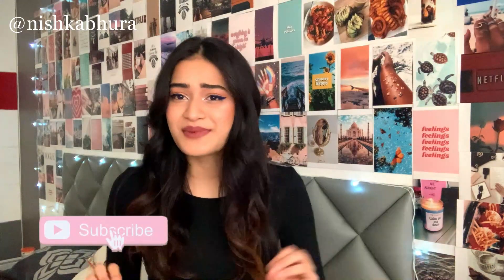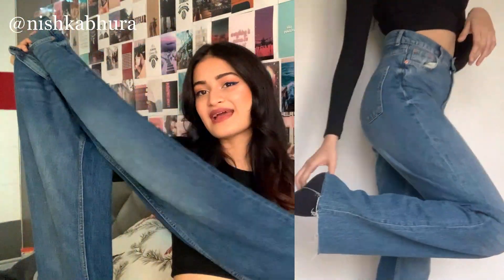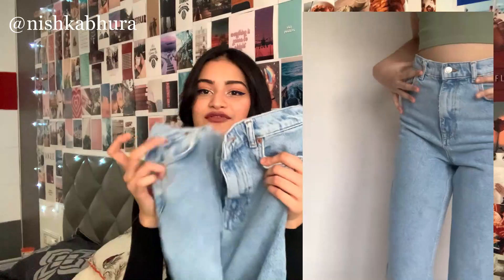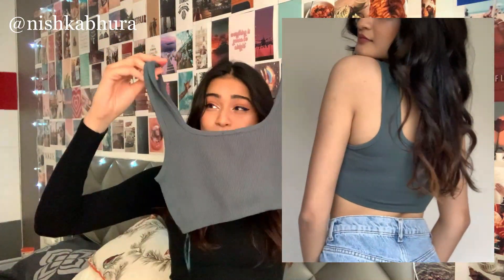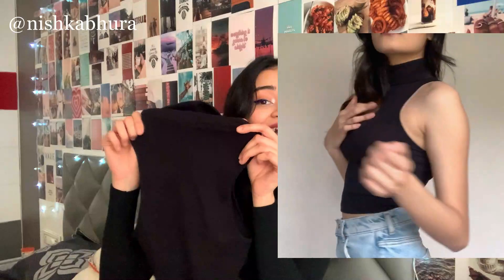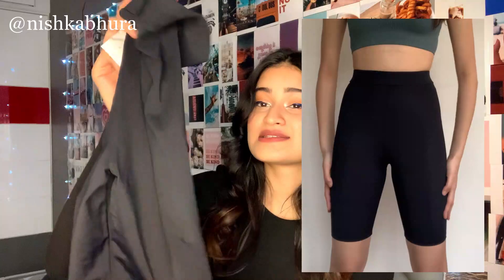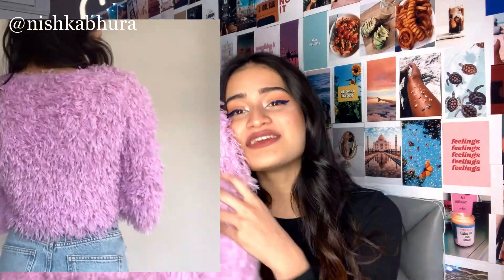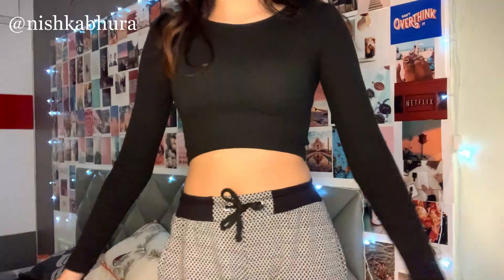ZARA HAUL & TRY ON !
Hey guys so here I have for you a not so massive zara haul which consists of mainly basics but all of these pieces are so versatile and so chic . I hope you like it coz I absolutely loved all of these items yayyyy

Thank you so much guys for watching love y'all!